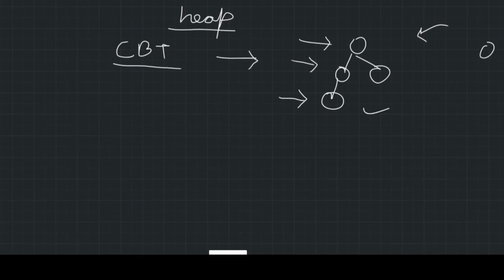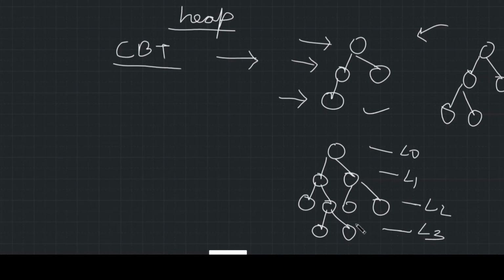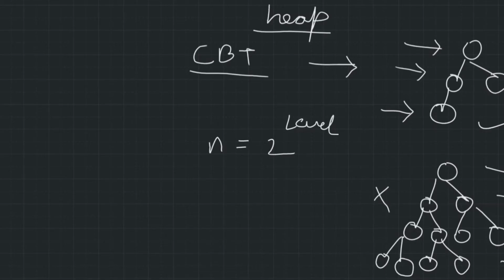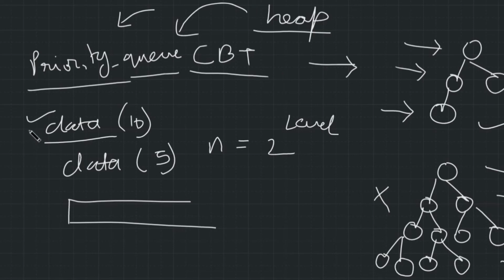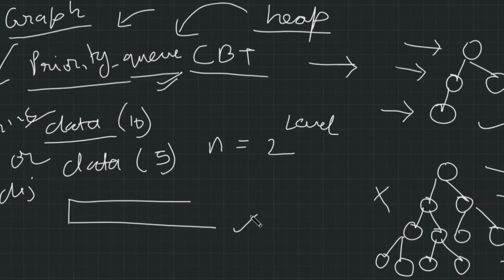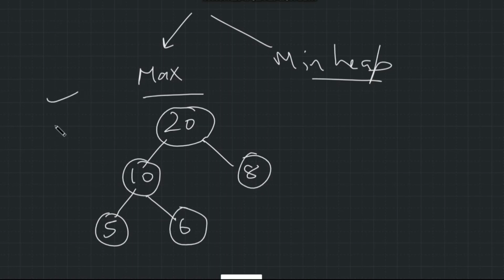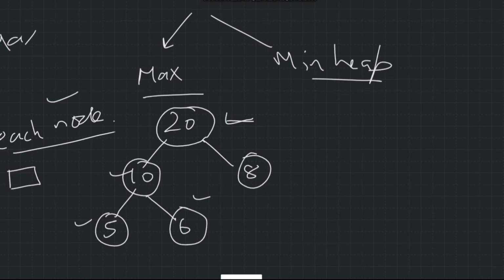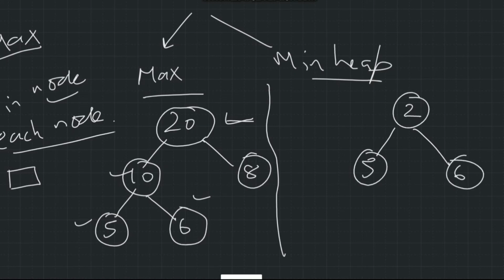Heap Data structure| Types of heap | Introduction | part 1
Heap is a very useful data structure that every programmer should know well. The heap data structure is used in Heap Sort, Priority Queues.
Heap is a complete binary tree with some property. There are two types of a heap on the basis of the property.

Max-Heap: The key present at any node must be greater than the keys present at both of its children. The largest key is at the root node.
Min-Heap: The key present at any node must be smaller than the keys present at both of its children. The smallest key is at the root node.
Compelete Tree - A tree in which all levels are completely filled except possibly the last level and last level has all keys left as possible